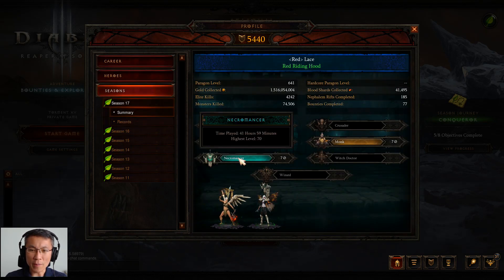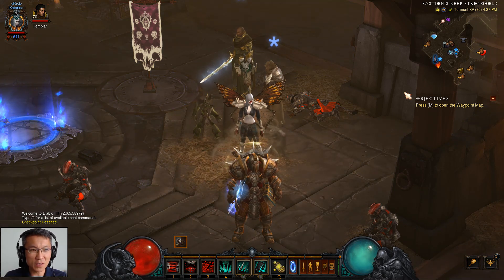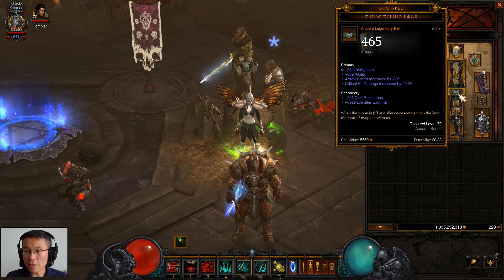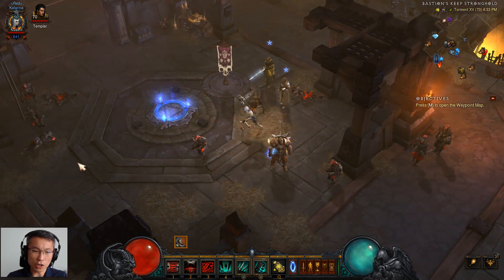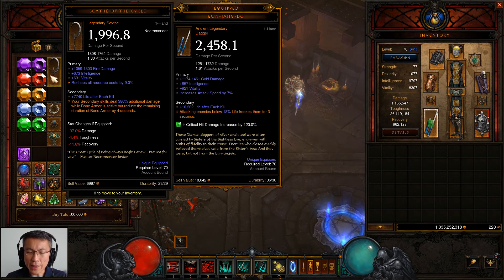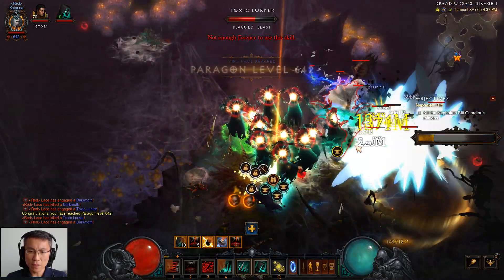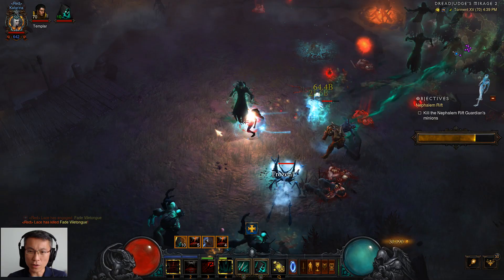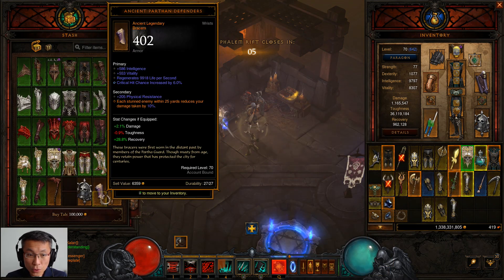[Diablo 3] My Progress with Legacy of Nightmares Necro (Season 17)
Believe it or not, this is the first time I am trying out a LoN build! I would say, it can be pretty powerful. JUst that for necromancer - and not restricted to LoN build - I find the class is rather fragile. I have not played necro since its launch. The class now is more balanced, though one thing I may not like is that most if not all the necro builds out there are pretty glass-canon focused. Not my favorite play style though.

My Battle.net ID Lace#1115